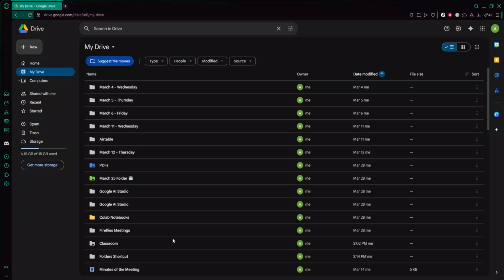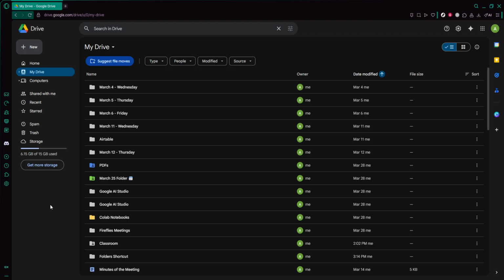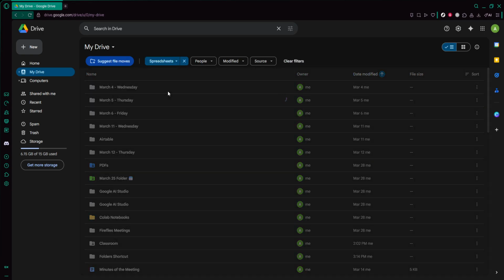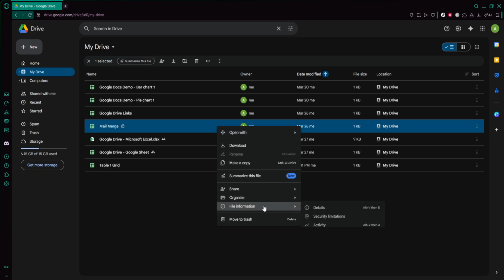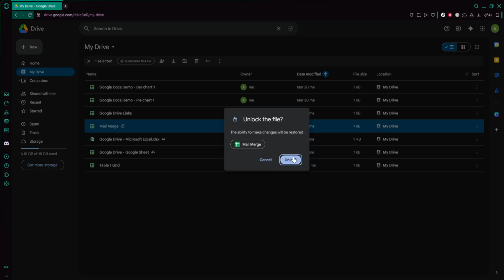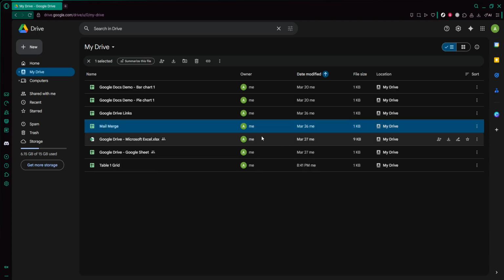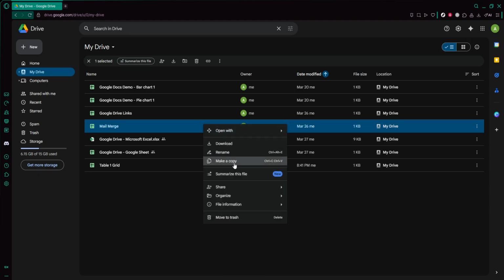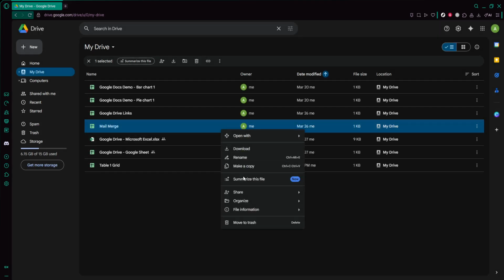How to Fix Google Drive Files Lock Icon (Quick Guide)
In this video, we delve into a common issue—how to fix the Google Drive files lock icon. This problem can hinder your ability to access and share files effectively. By following our step-by-step tutorial, you'll learn how to resolve the lock icon issue in Google Drive and regain full control of your documents.

Throughout this video, you will discover practical solutions and best practices to ensure your files remain accessible. Don't let file access problems slow you down; watch till the end to implement these fixes immediately!